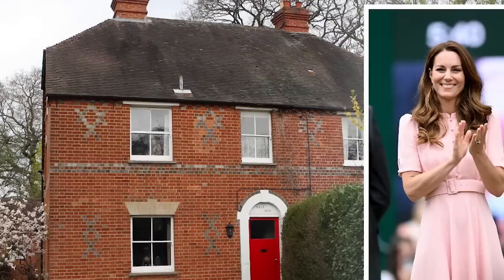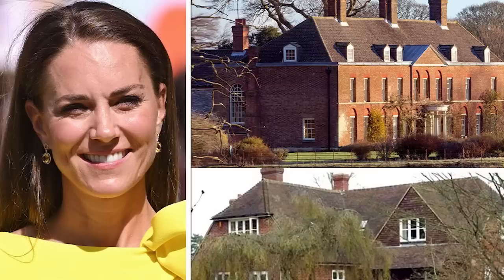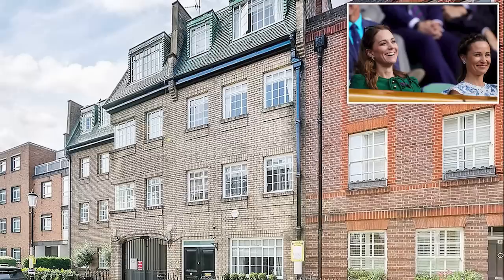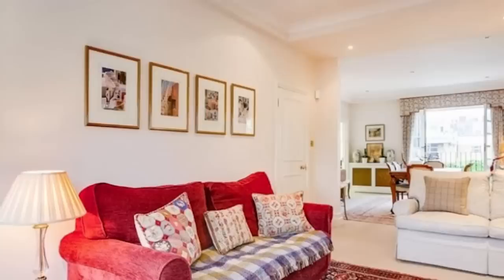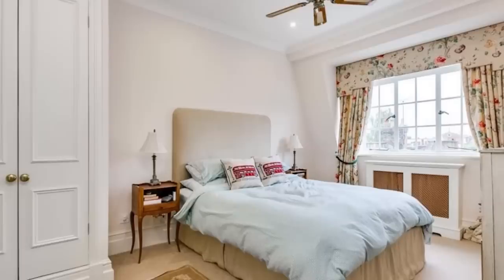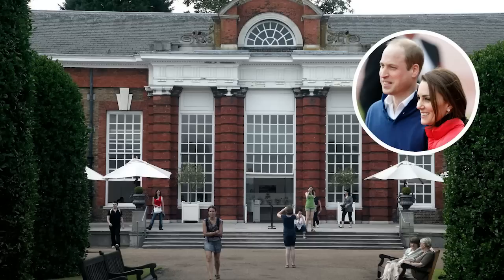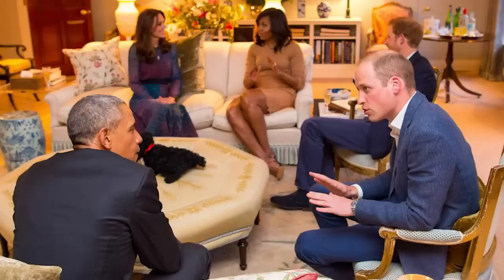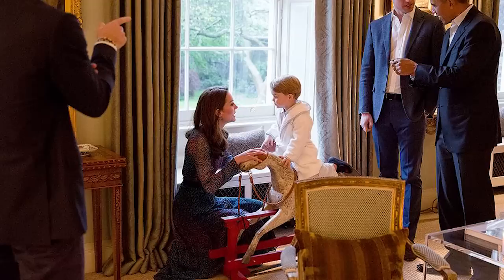A Look Inside Princess of Wales Kate Middleton's House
Our fascination with how royals live and, to a greater extent, with those who marry into it, has no bounds. We decided to take a quick tour of some of the exquisite and opulent homes that the now Princess of Wales (previously Duchess of Cambridge), Catherine Elizabeth Middleton, has lived in throughout the years. This is where the Princess of Wales has lived all of her life, from her childhood home in Berkshire to her student accommodations in St. Andrews to the homes she has had the honor of being granted access to through her marriage.
Thanks for visiting our channel! We look forward to your continued support.